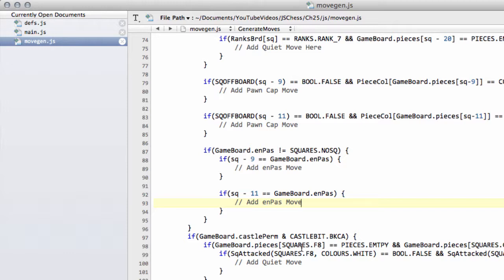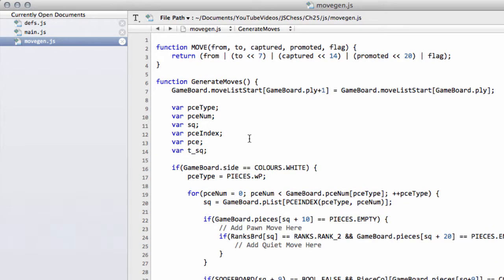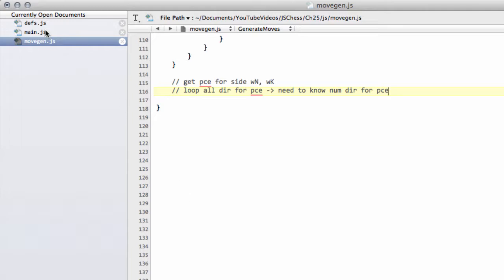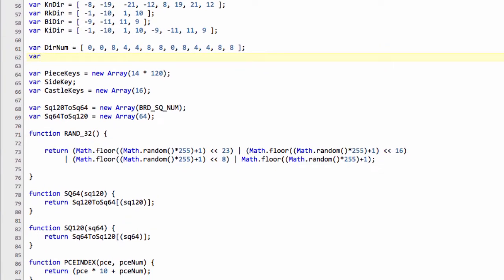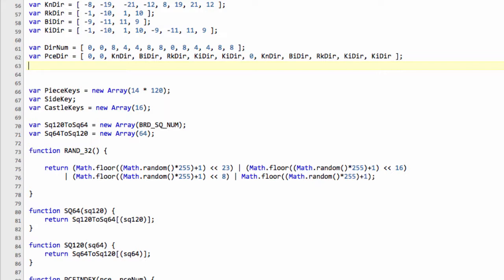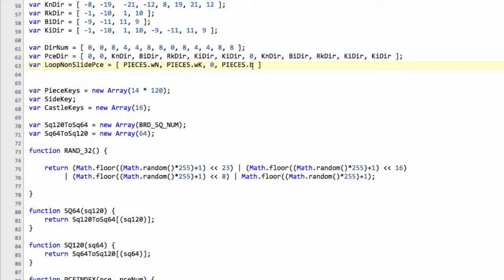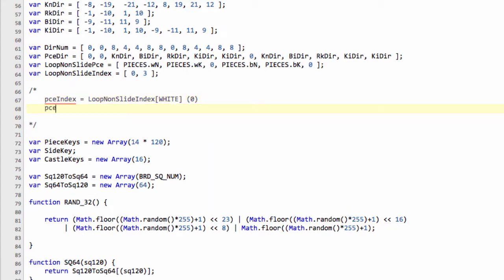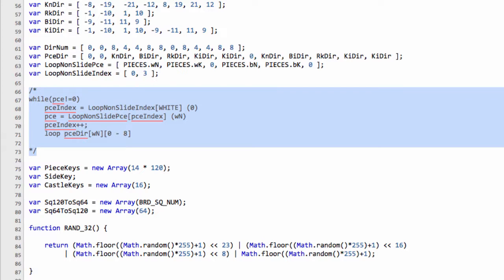Programming A Chess Engine In Pure Javascript Part 25 - Move Generation #4 - NonSlide Pieces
NOTE I use TextWrangler for writing code on the Mac. You can use any text editor you like on any OS you like.